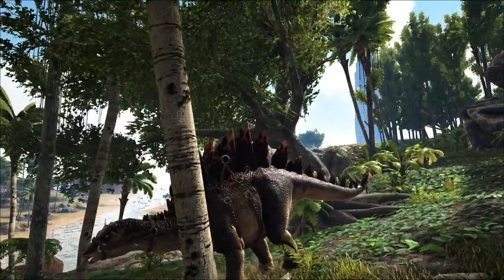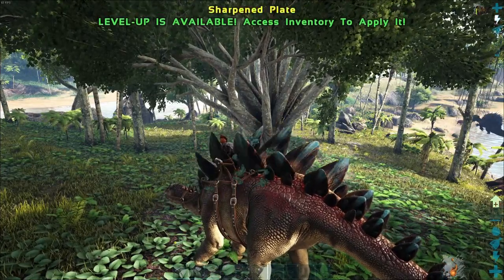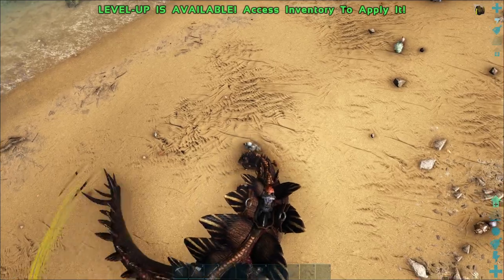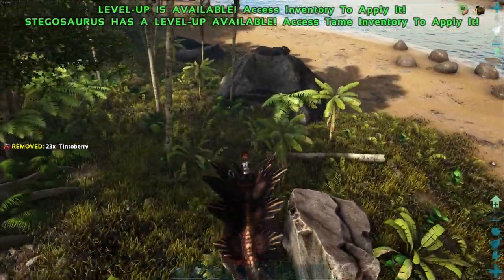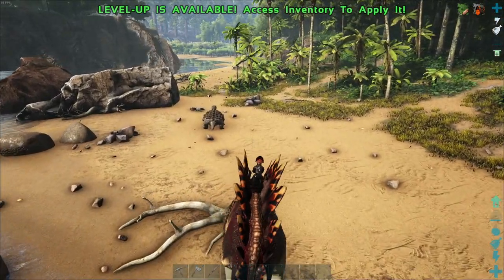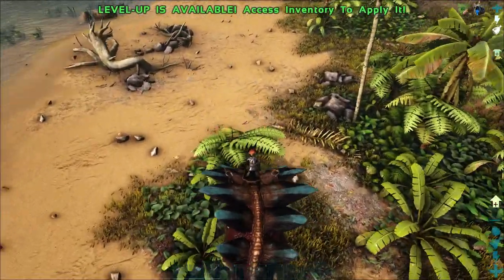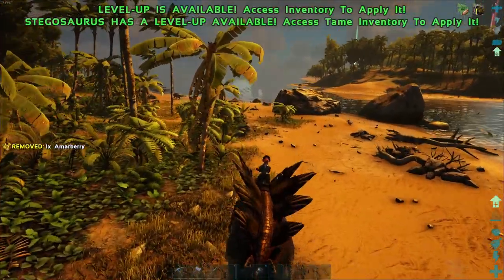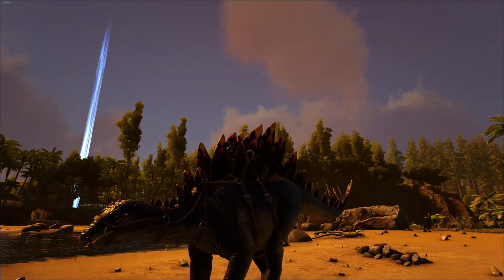STEGOSAURUS TLC | ALL NEW STEGO ABILITIES IN ARK SURVIVAL